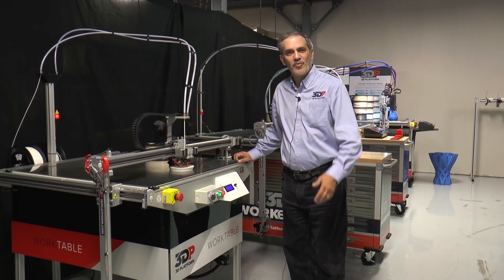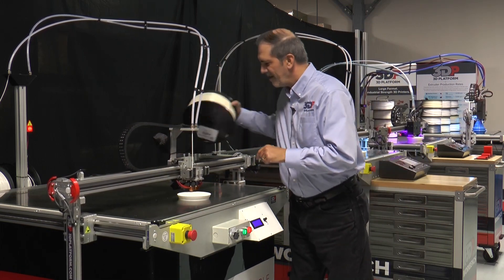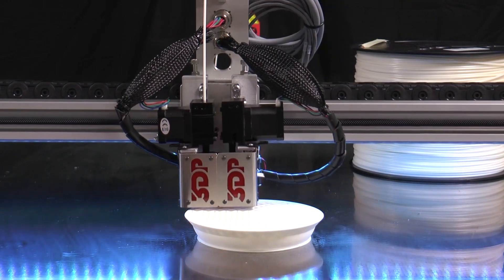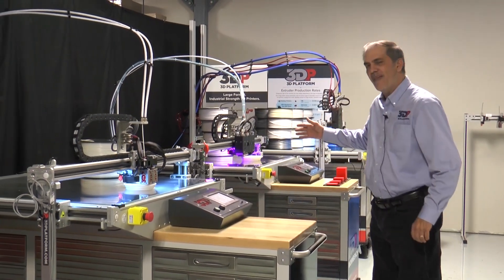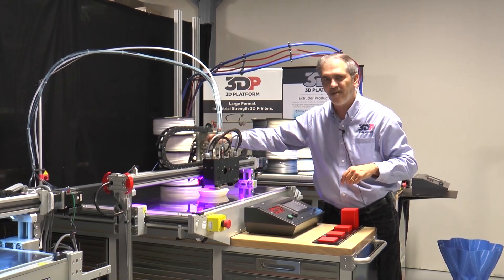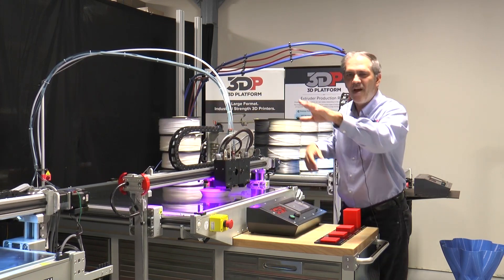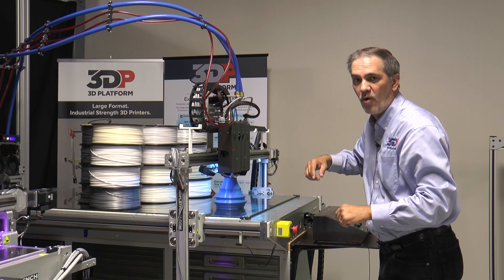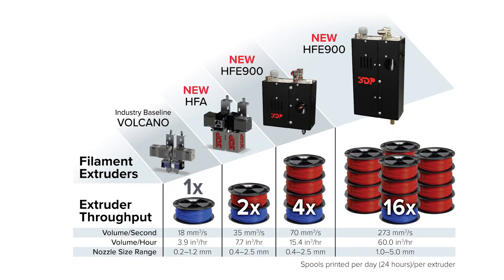WorkSeries Large Scale 3D Printers from 3D Platform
3D Platform Introduces the 3DP WorkSeries family of large format additive manufacturing platforms, expanding on the capability of the industry leading Workbench FFF 3D printer. With build areas up to 1m x 1.5m x 0.7m, and a family of extruders that give you the power to choose from printing fine surface finishes up to 16x faster than industry standard extruders, the WorkSeries is designed to be a rugged solution for a wide range of applications.